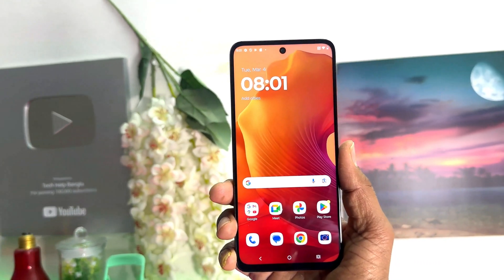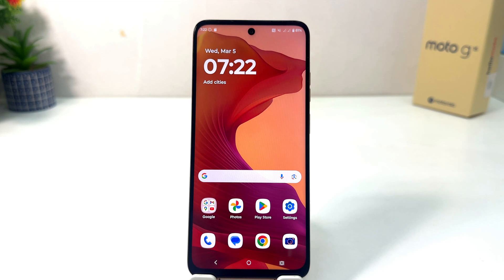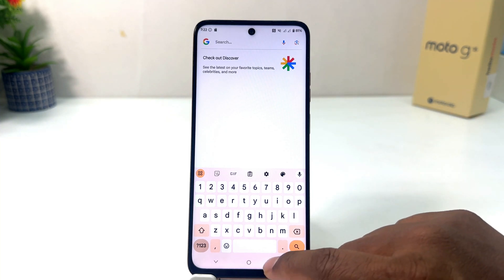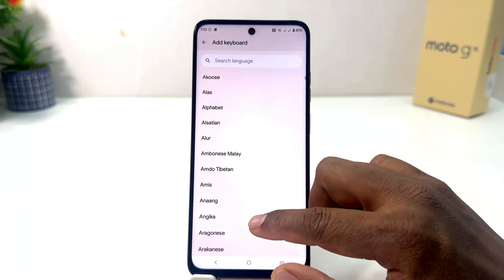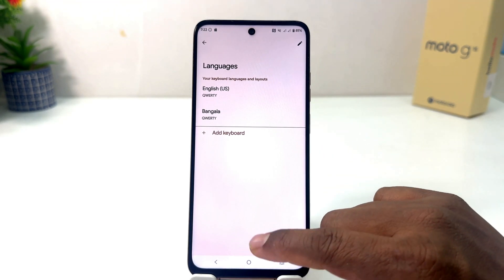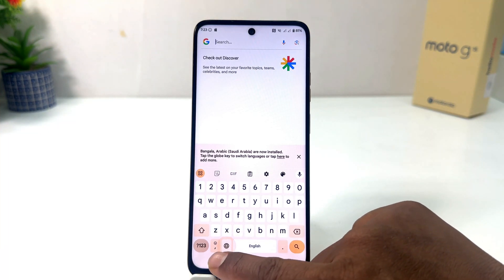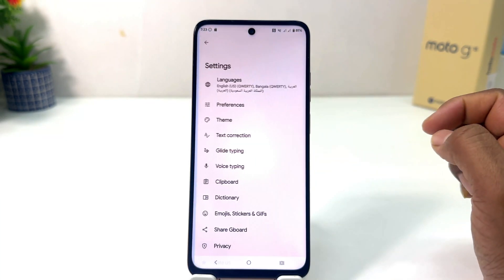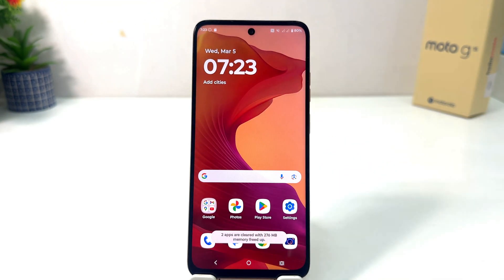How to Change Keyboard Layout on Motorola Moto G15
The Motorola Moto G15 combines technology with beautiful design. Enjoy great viewing on the 6.72-inch FHD+ display, while Dolby Atmos and stereo speakers ensure an impressive audio experience. The MediaTek Helio G81 processor makes multitasking smooth, while giving you plenty of room for your apps and files. Add in a 5200mAh battery, and you have a device that moves with you all day.

In this video I am going to share with you How to Change Keyboard Layout on Motorola Moto G15